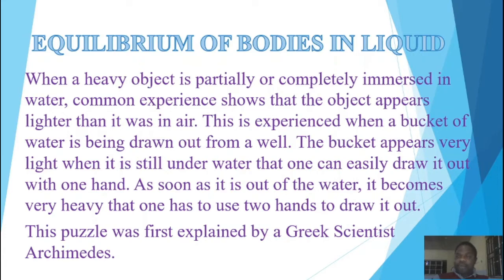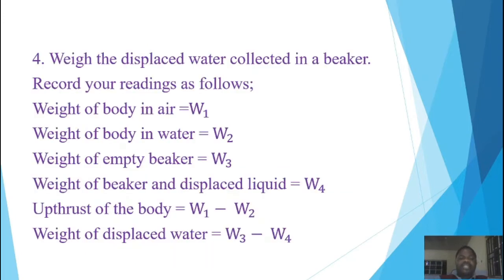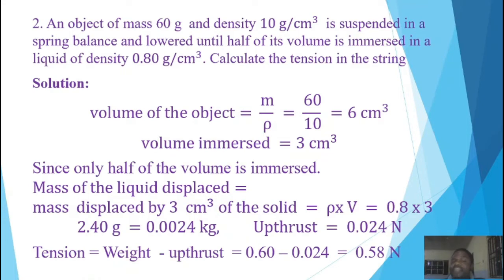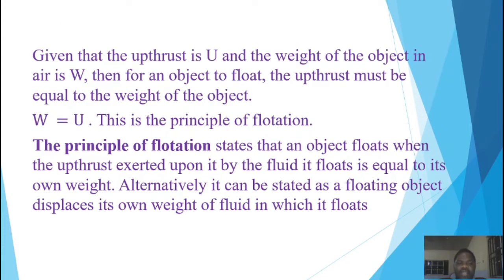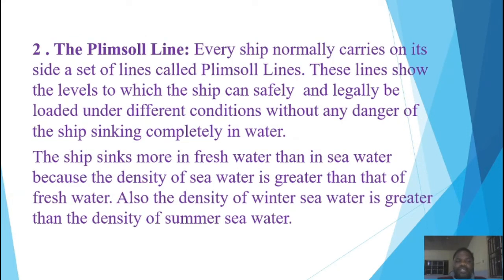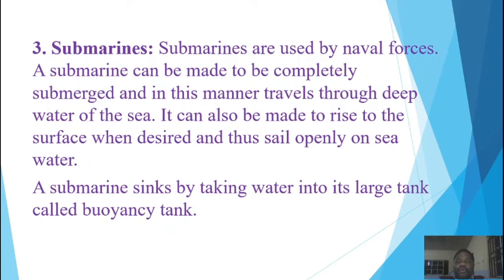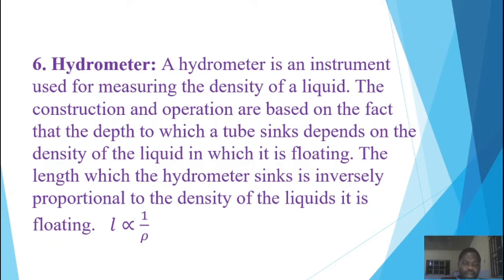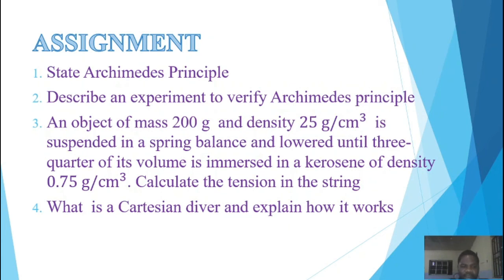SS1 physics Wk5 Ln2